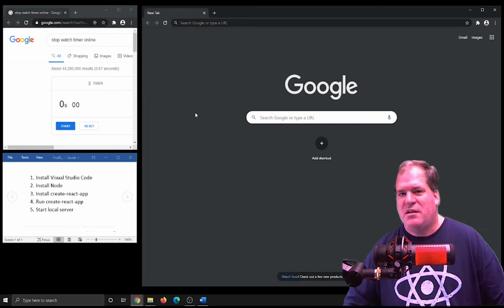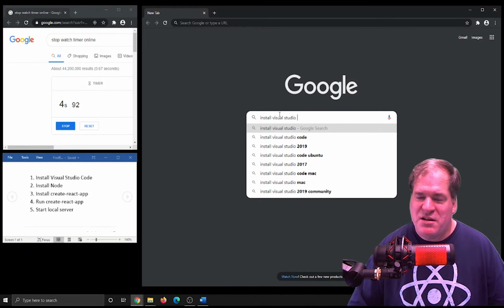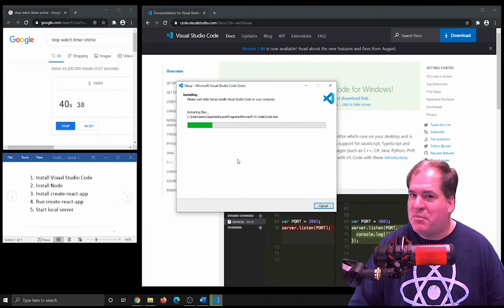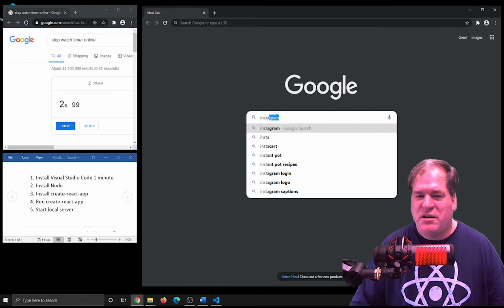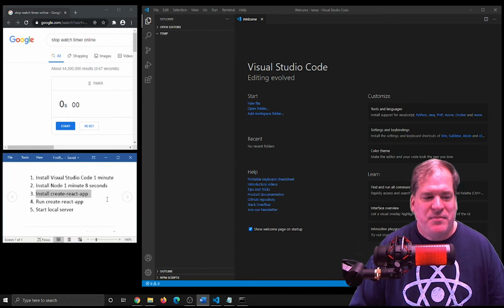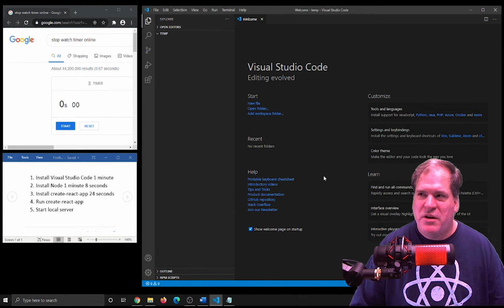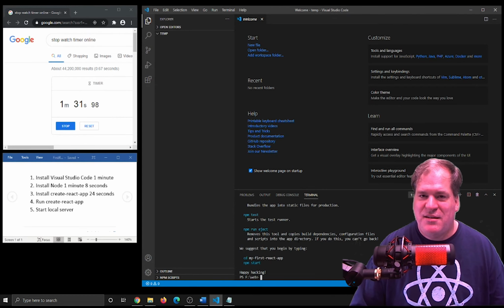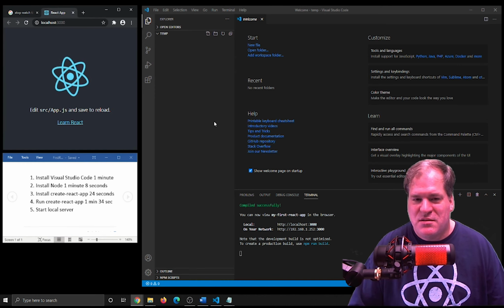5 Steps to Create a React App in 5 Minutes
Steps to Create a React App in 5 Minutes

Install Node

Install create-react-app from any command prompt

Create the React App

create-react-app my-first-react-app

Start the React App

npm start

Video Editor: Adobe Premier Pro
Microphone: HyperX QuadCast
Boom Arm: Blue Compass
Screen Recording: OBS Studio
Camera: Logitech HD Webcam